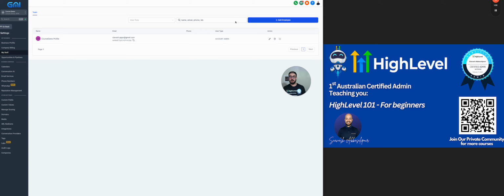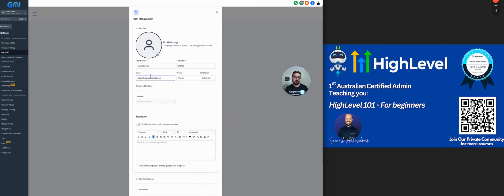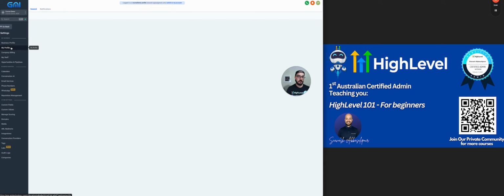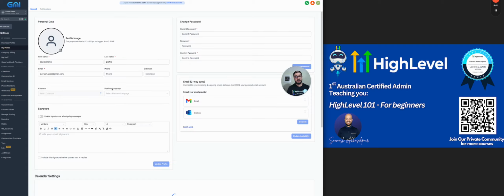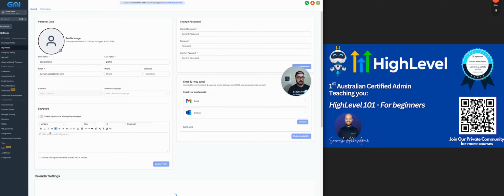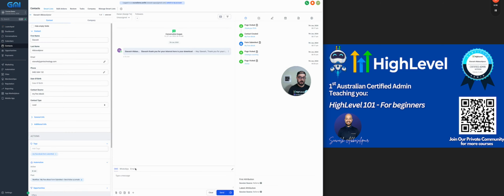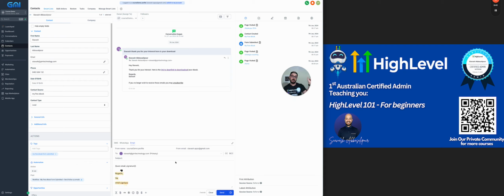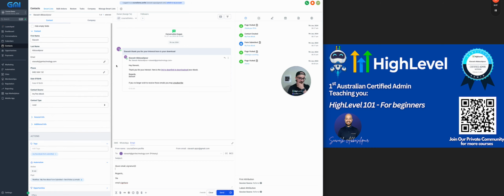10 A Step by Step Guide